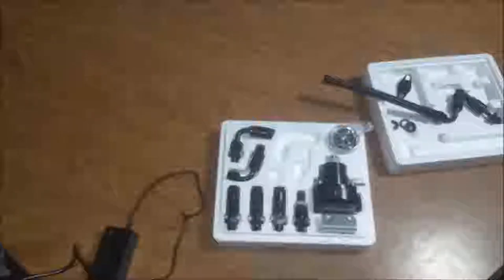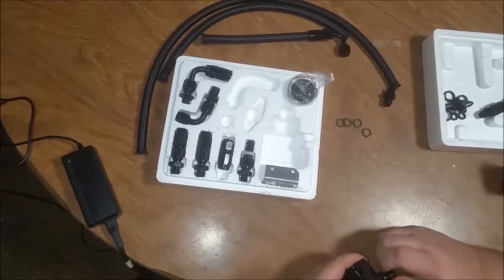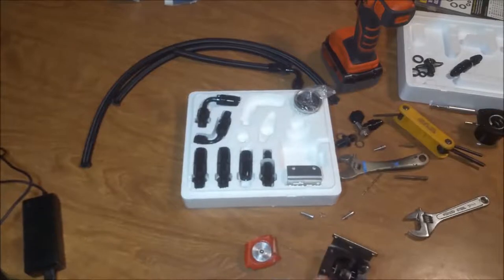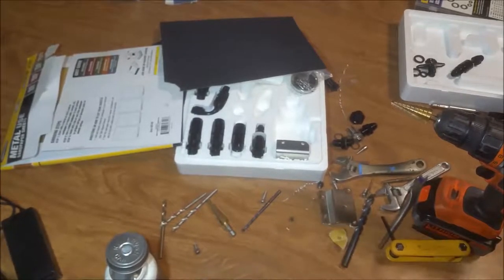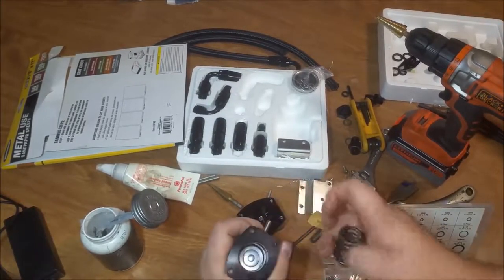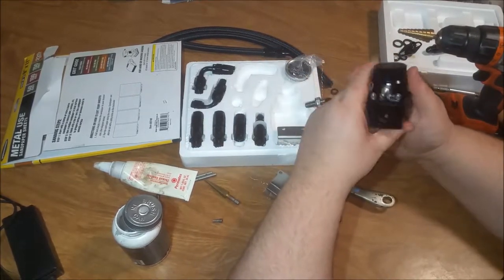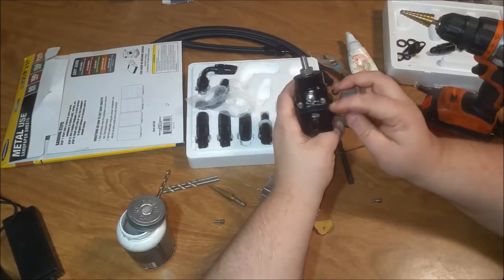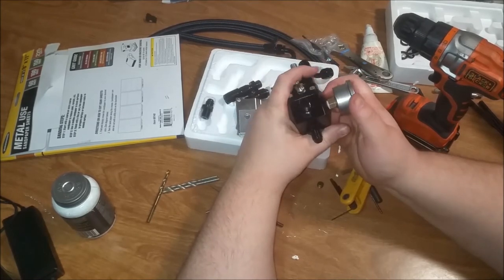Fuel Regulator Review and Alterations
Disassemble and review of a fuel regulator